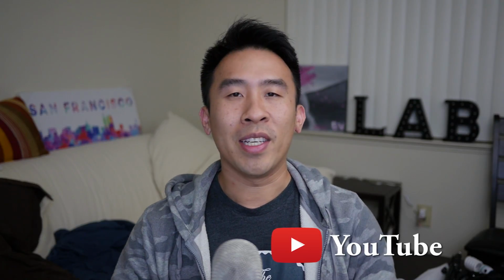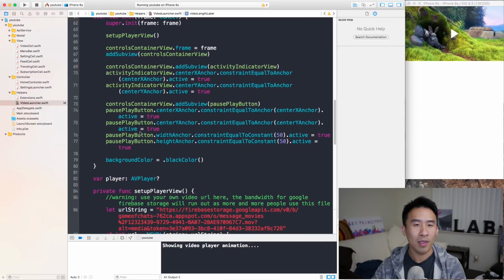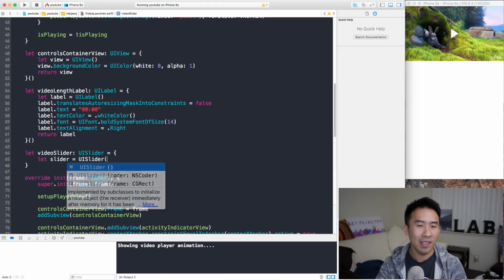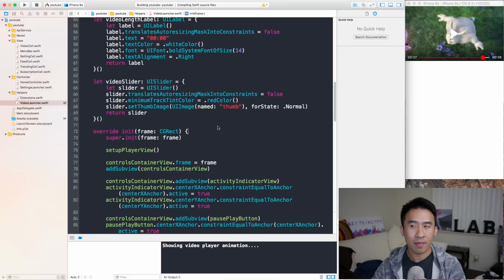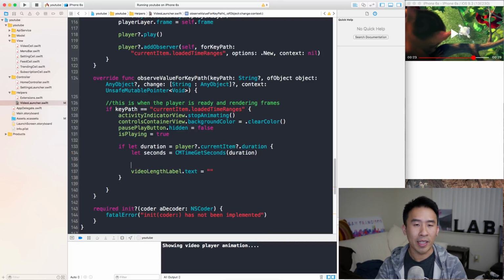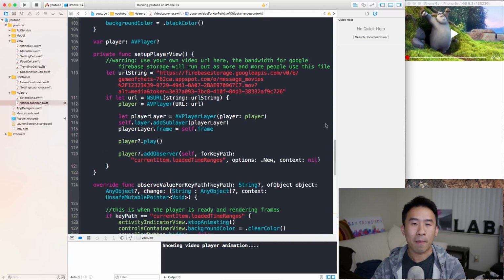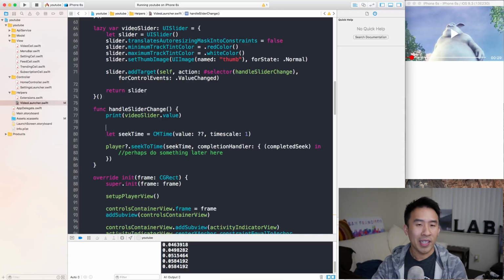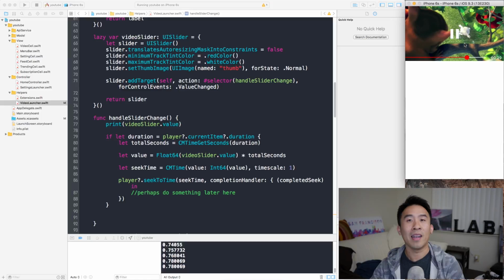Swift: YouTube - How to Seek and Scrub AVPlayer with UISlider (Ep 18)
Happy Sunday everyone.  Let's continue building out our video player by introducing a video duration label and a UISlider component that allows us to jump to different portions of our clip. First, we look at how to figure out the duration by inspecting AVPlayer currentItem's duration property. Converting this value into seconds is somewhat tricky so I'll go through step by step how to do this.

Next we'll take a look at using a UISlider component to seek and scrub through our video.  By utilizing the zero to one value of our slider and video duration, we can use seekToTime on AVPlayer to bounce from point to point very easily.